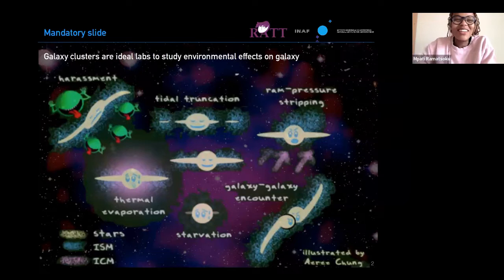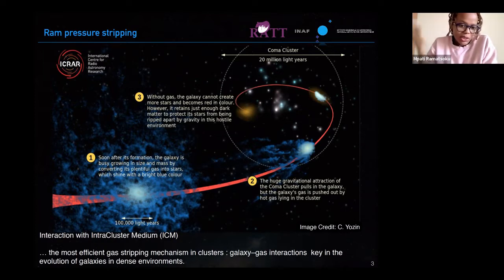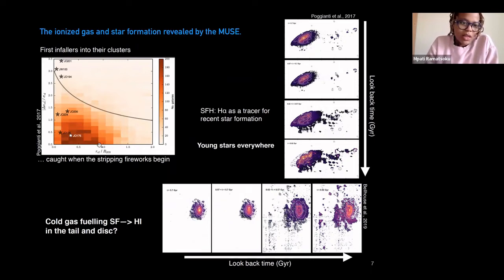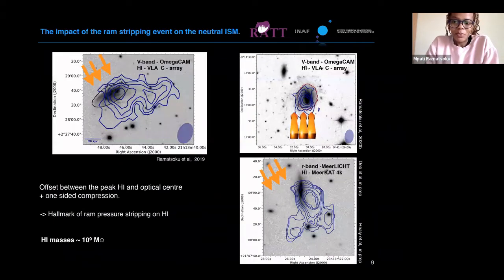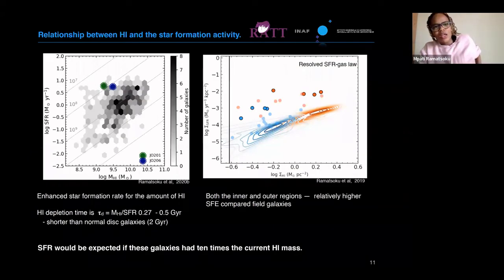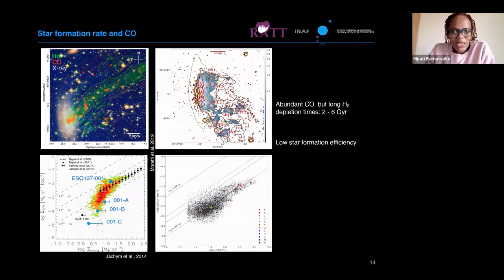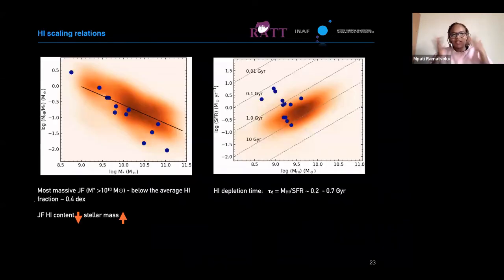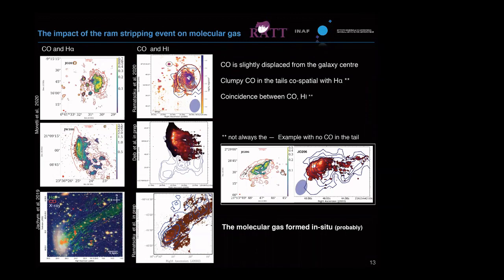Gas Stripping and Star Formation in Galaxy Clusters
ARC Seminar: 01 April 2022 by Dr Mpati Ramatsoku from Rhodes University.

Abstract:
It is now well established that the star formation activity in galaxies has strongly declined since z ~2. To identify the cause of the decline of star formation (SF) and the emergence of the different galaxy types, it is crucial to understand the processes of gas acquisition and loss. Gas is the fuel for SF and a sensitive tracer of both the environmental effects and internal feedback. Galaxies falling into high-density environments such as clusters experience gas removal due to the interaction with the intra-cluster medium, i.e., ram pressure stripping. An extreme example of rapid galaxy transformation due to this phenomenon is seen in galaxies that exhibit long tails of stripped gas/debris material.
The removal of gas as it occurs in these galaxies can be studied in various ways, but one of the primary methods is to examine their HI gas content.
In this talk, I will discuss the correlation between the HI gas content and star formation efficiencies of these long-tailed galaxies in relation to the impact of the ram pressure stripping events.